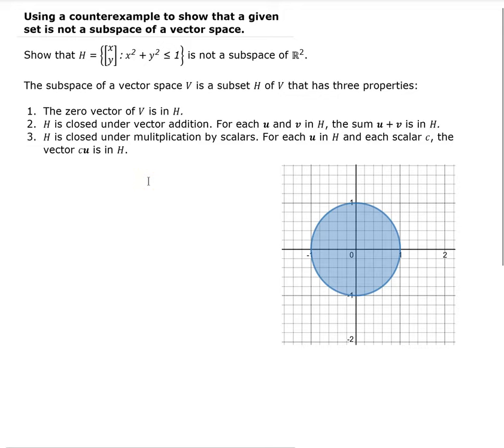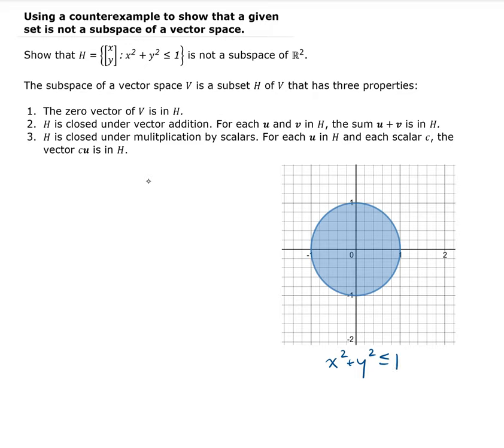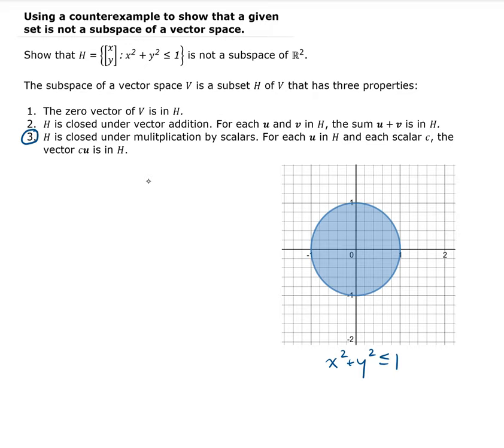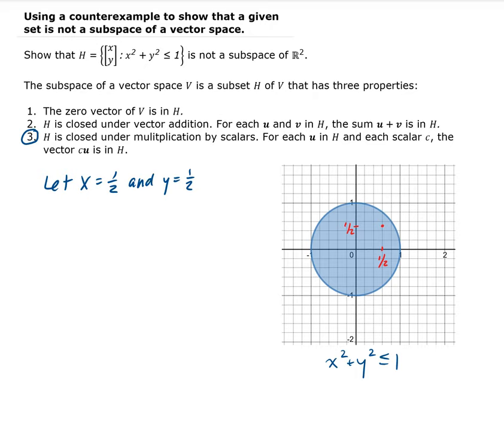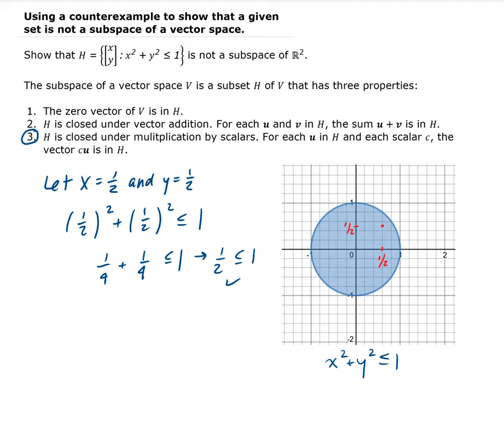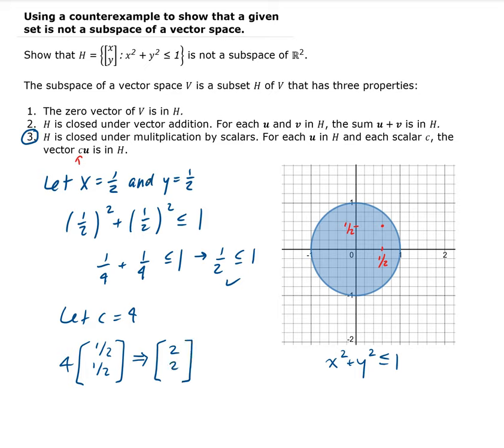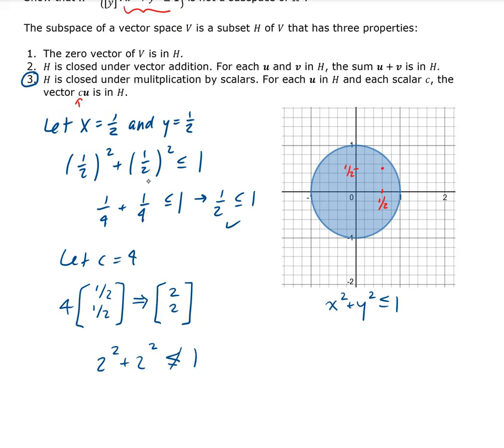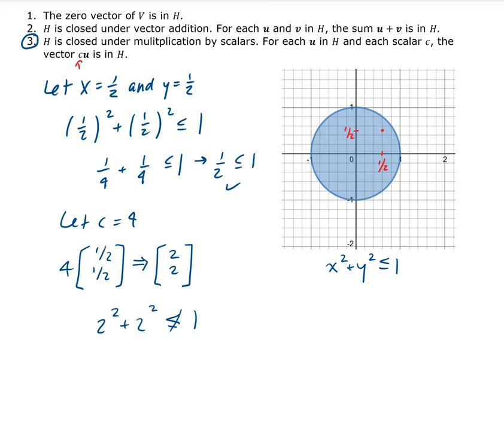Example 1: Using a counterexample to show that a given set is not a subspace of a vector space